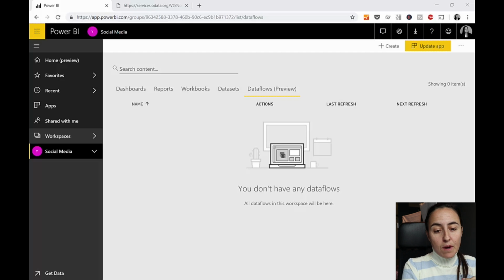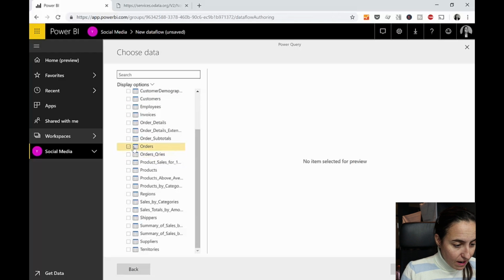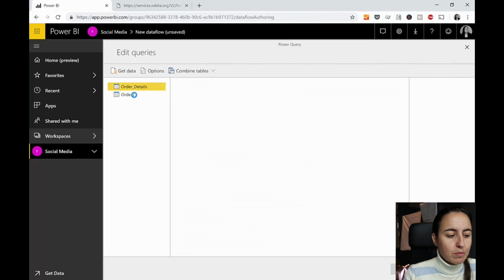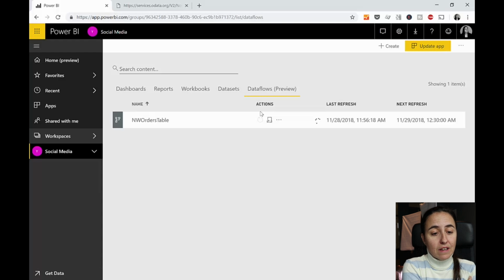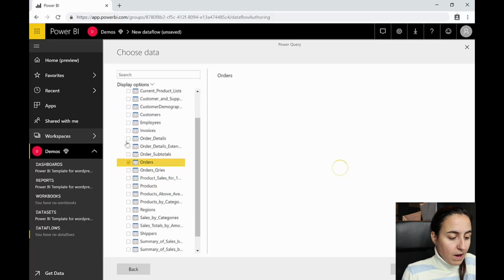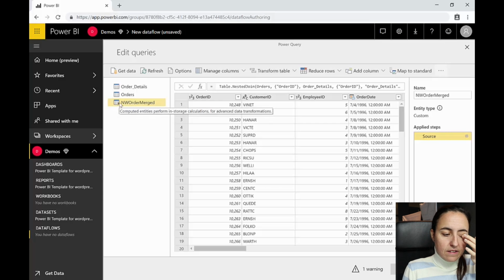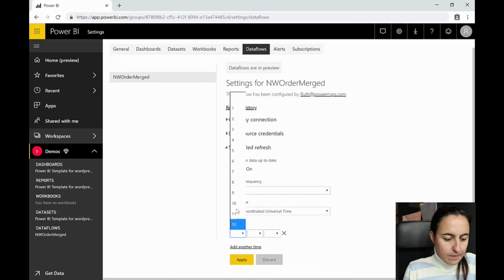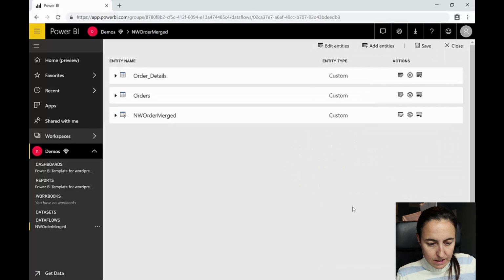Testing dataflows in Power BI Pro and Premium accounts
In today's video we are going to put all the theory from Monday's video into practice and we are going to create a dataflow in a Power BI Pro and Premium account.